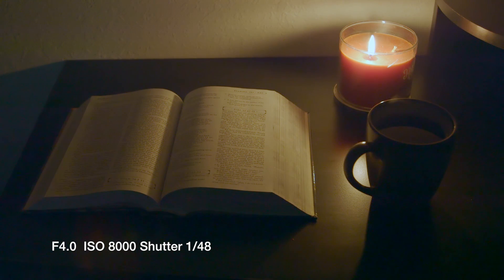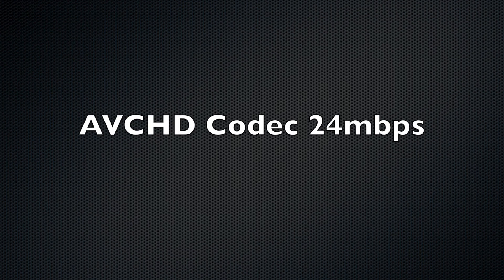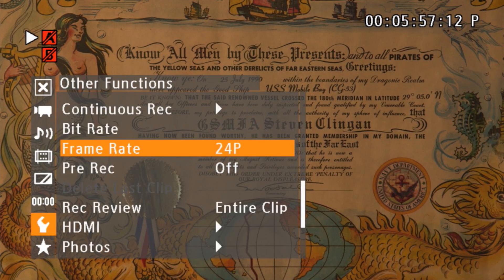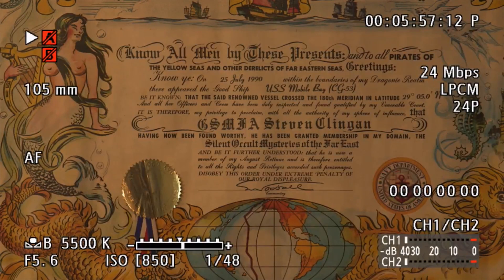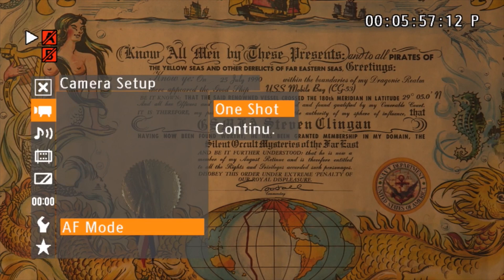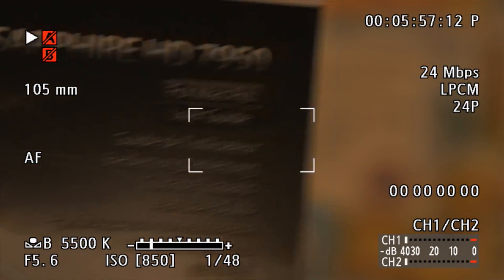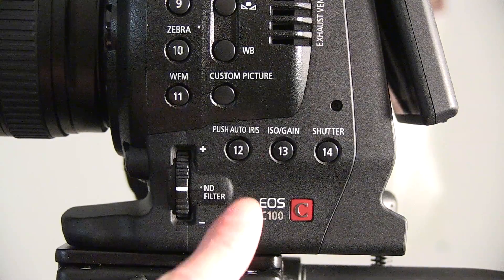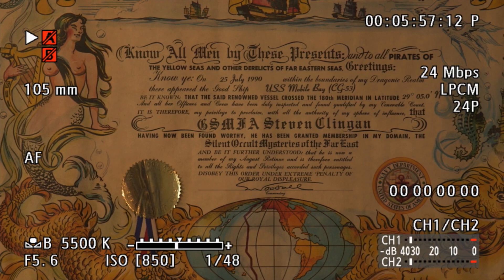Canon EOS C100 PT2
Go more in depth with the Canon C100. Including one shot focus/continuous focus & Push Auto Iris.